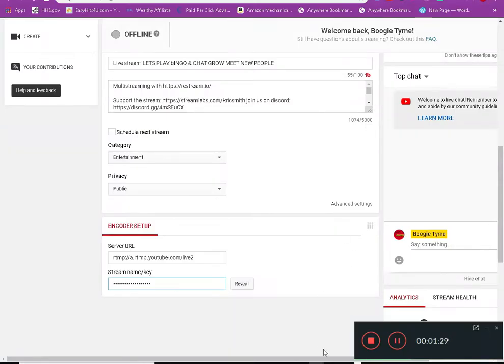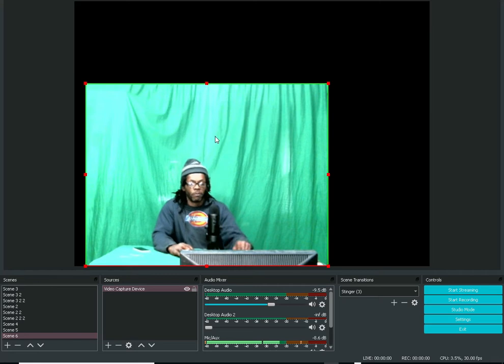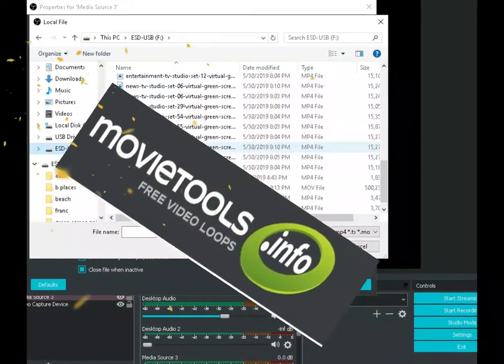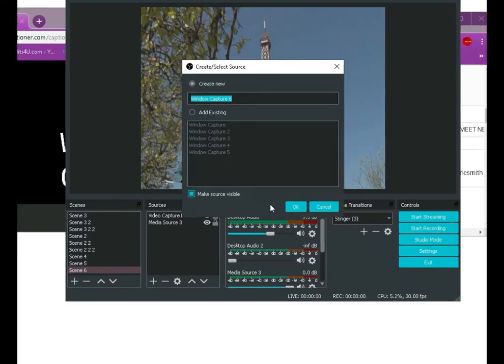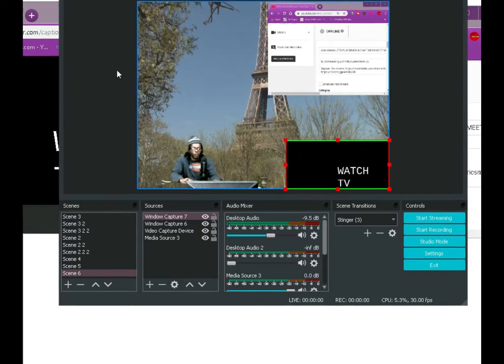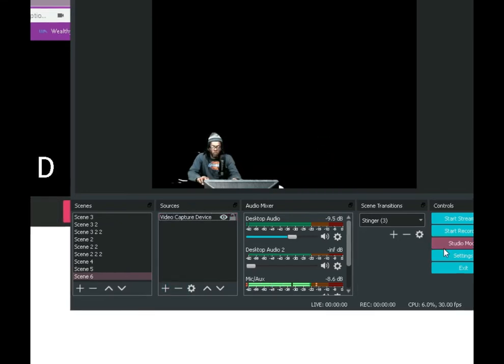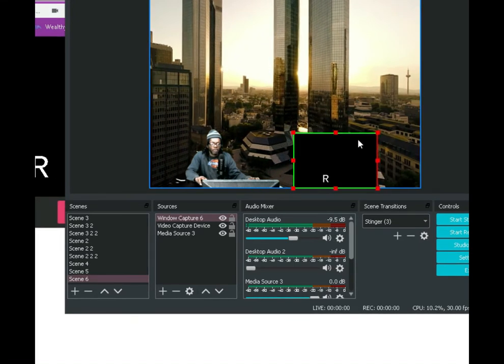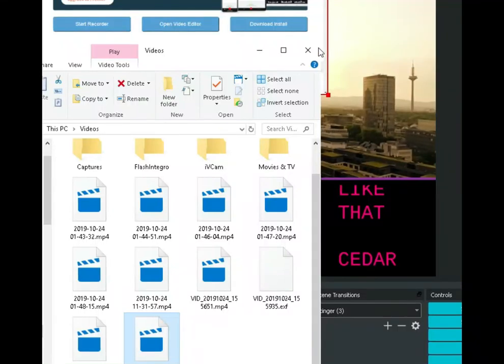( OBS) Add close caption and green screen for live streaming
Stream like a pro with free tools